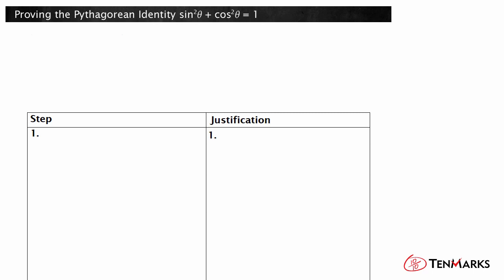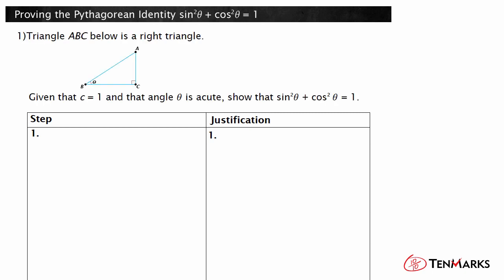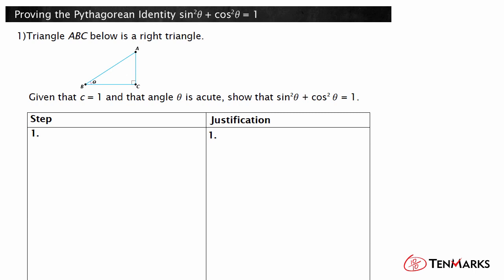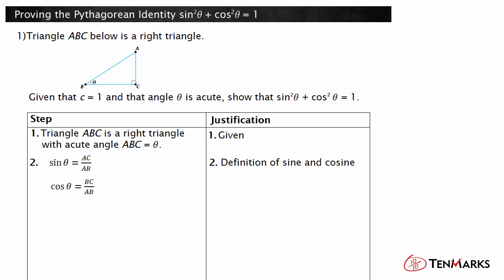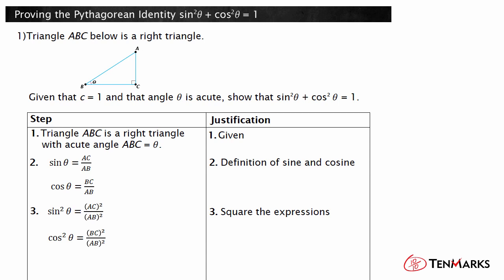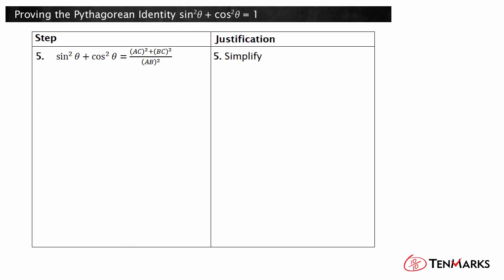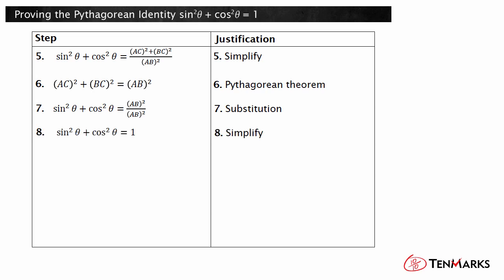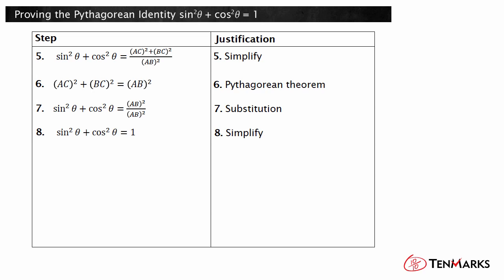Proving the Pythagorean Trigonometric Identity sin²(theta) + cos²(theta) = 1 (F-TF.8)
This lesson explains how to prove the Pythagorean Trigonometric Identity sin²(theta) + cos²(theta) = 1.